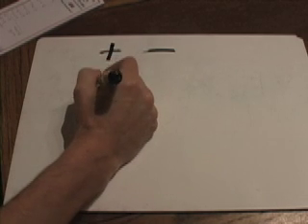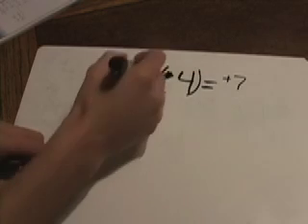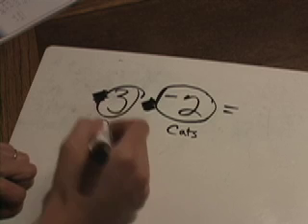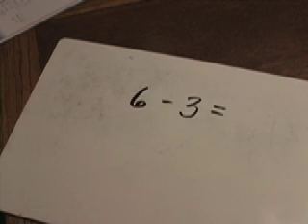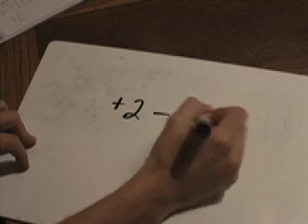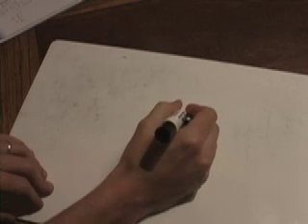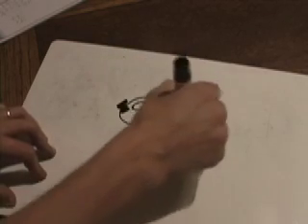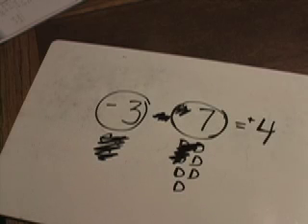Adding, Subtracting Pos and Neg Integers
Negative numbers will never again be a negative experience once you've watched this brief tutorial video.
Download this song in iTunes!  Click on the following link to go to iTunes Rockin' the Standards...